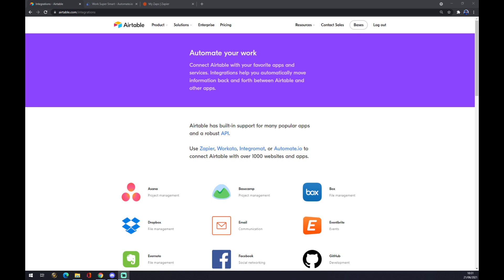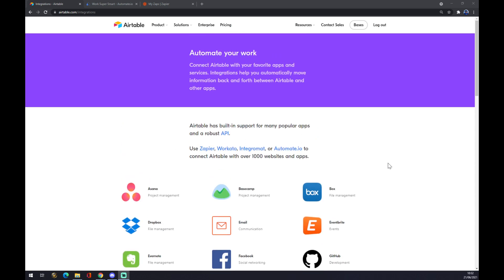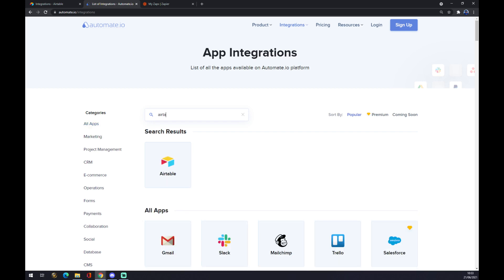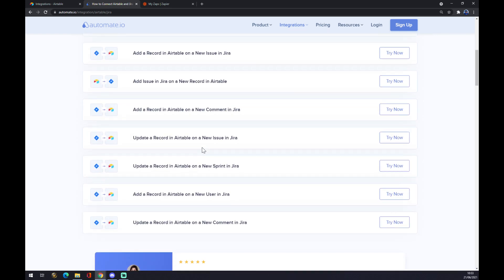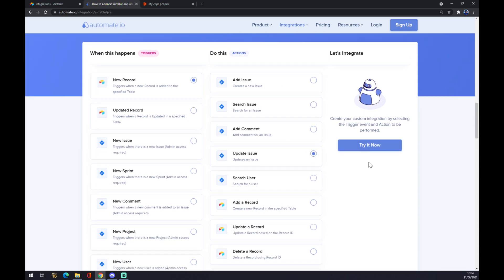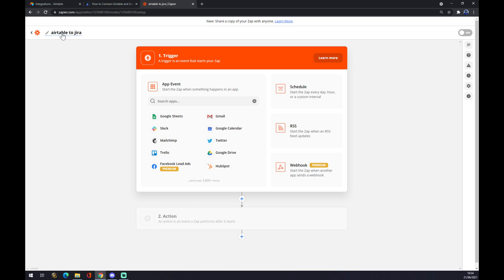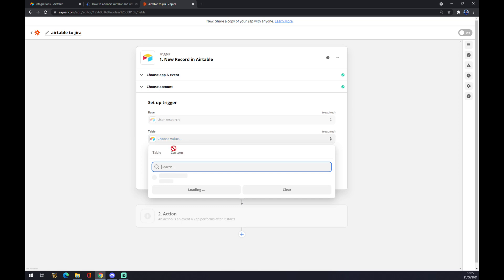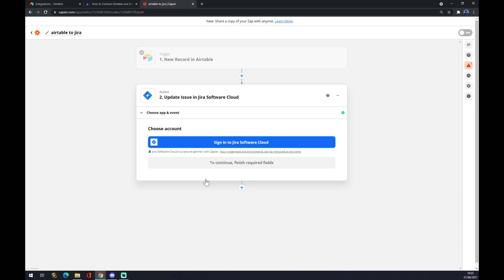How to Integrate Airtable with Jira